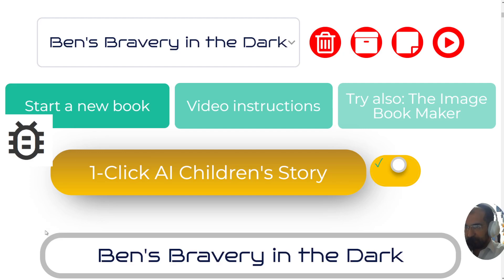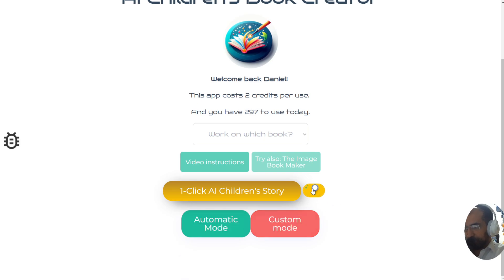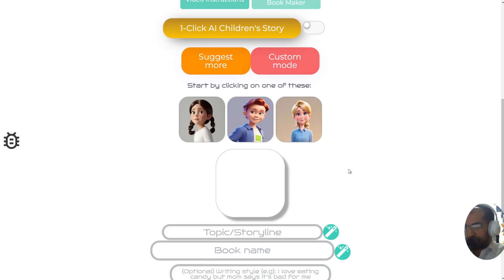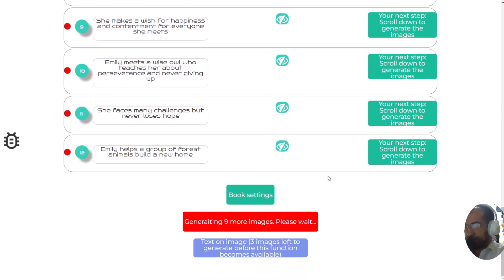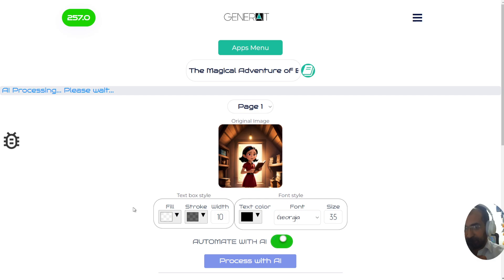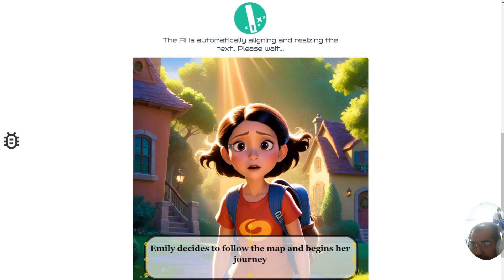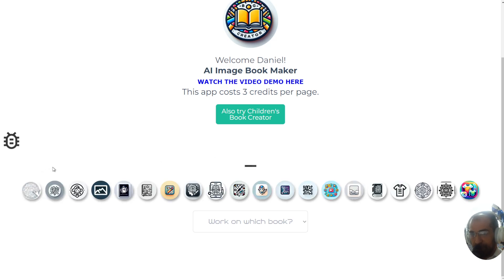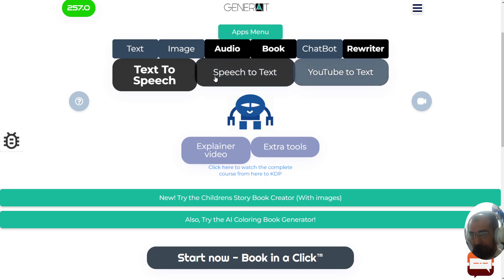NEW! 1 CLICK - YES 1 CLICK - AI Children's Story Book Generator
Brace yourself for an awe-inspiring experience as we unveil the ultimate AI-powered Children's Story Book Creator! This revolutionary tool is set to revolutionize the way kids engage with literature. No more waiting for new storybooks or searching for the perfect tale. With a single click, watch as captivating stories come to life before your eyes. Join us on this mesmerizing journey and witness the power of artificial intelligence igniting the spark of creativity in children like never before.